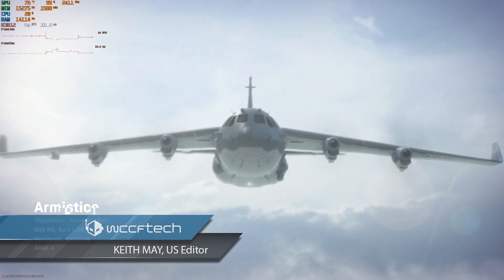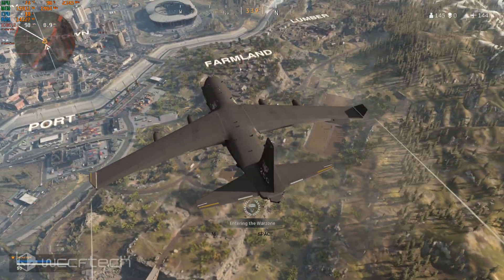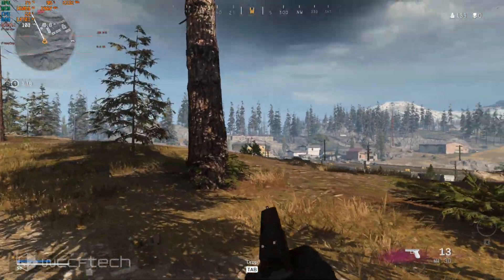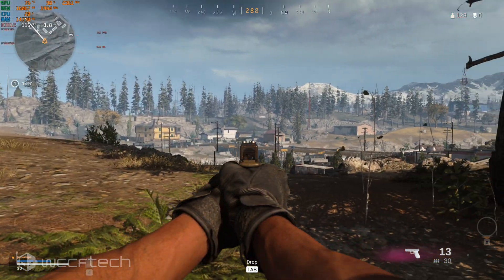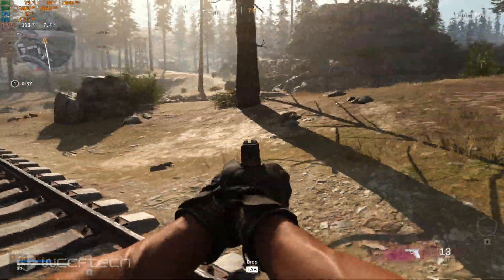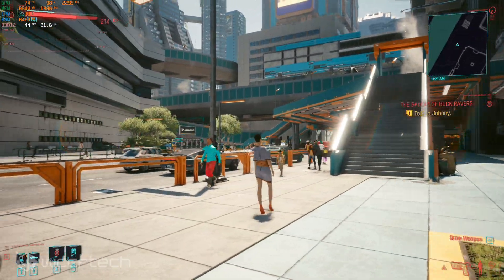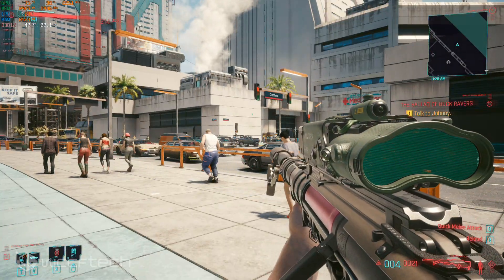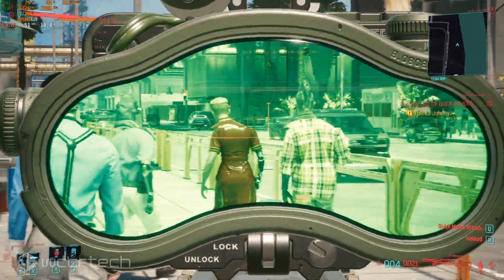Radeon Boost VRS Tested In Warzone & Cyberpunk 2077 | 4K RX 6800 XT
With the big Adrenalin 21.4.1 update, we get to really try out Radeon Boost VRS and we decided to test it in Call of Duty Warzone and Cyberpunk 2077 to see how it enhances the performance in those games.